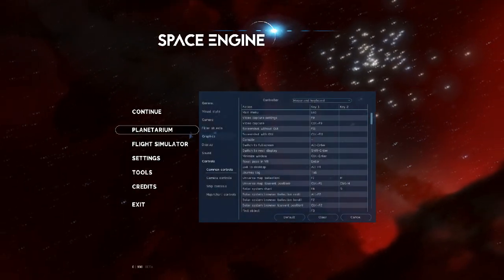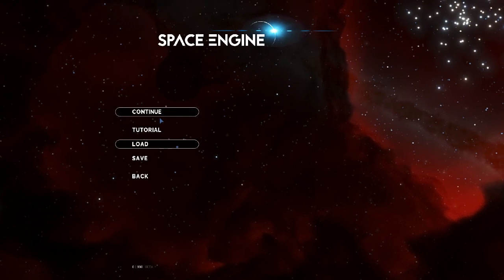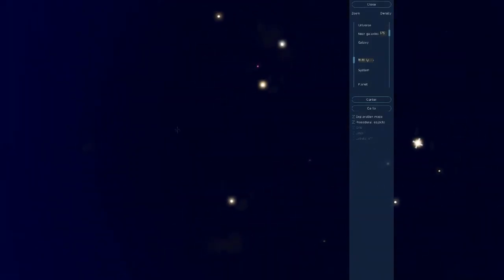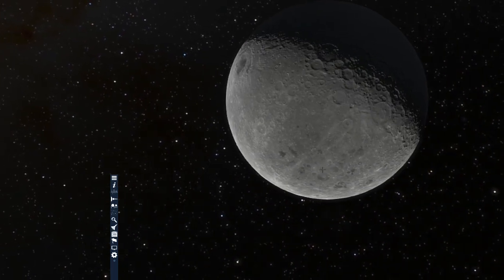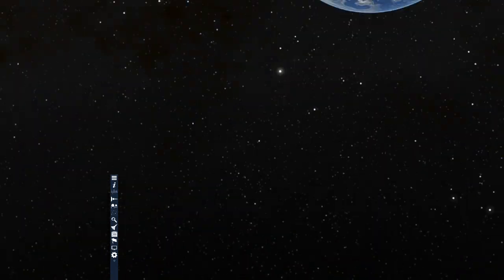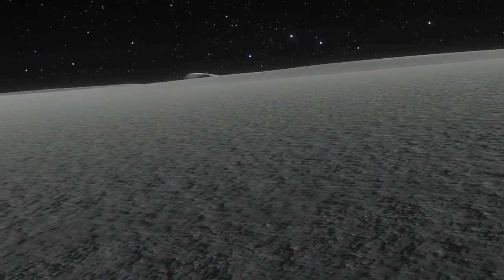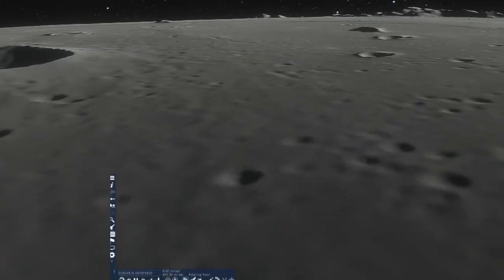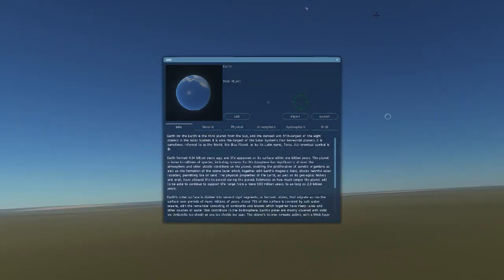SpaceEngine VR Review & Gameplay on the Oculus Rift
Artist: Nomyn
Title: Astral